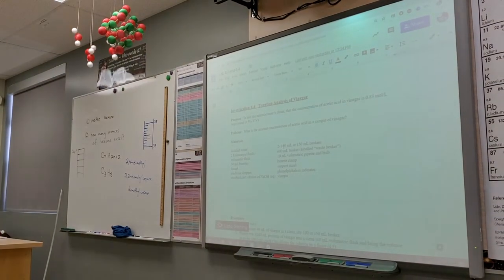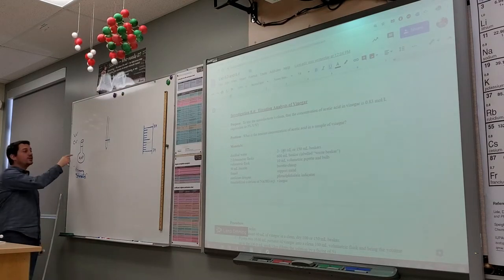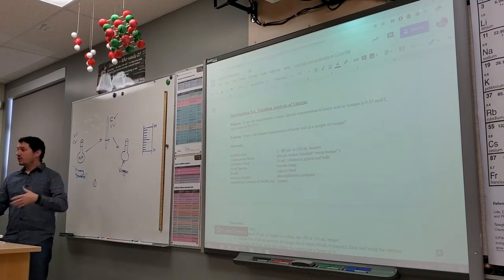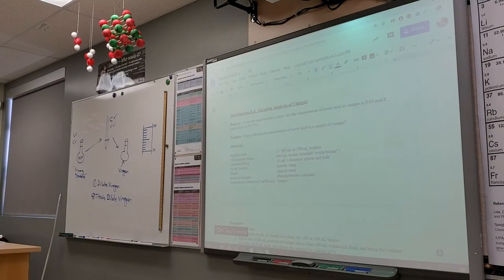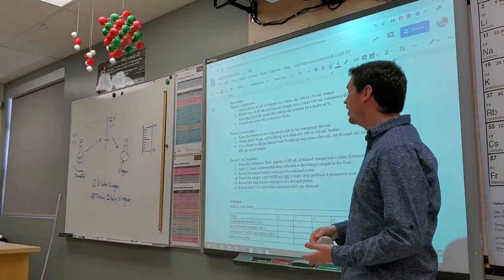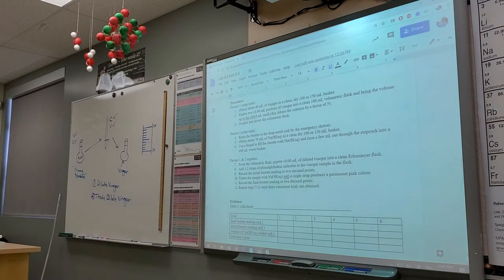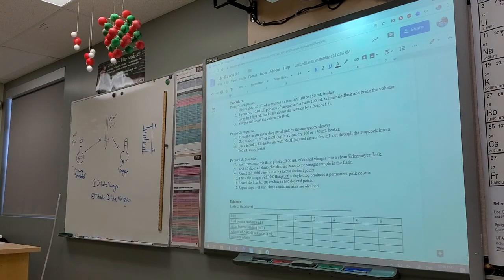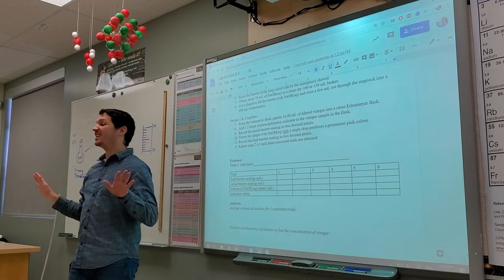LAB 8.4 Titration of Vinegar